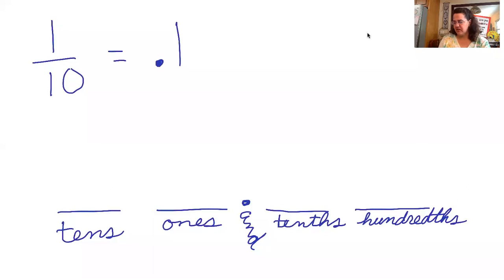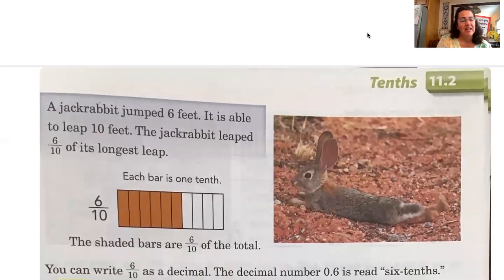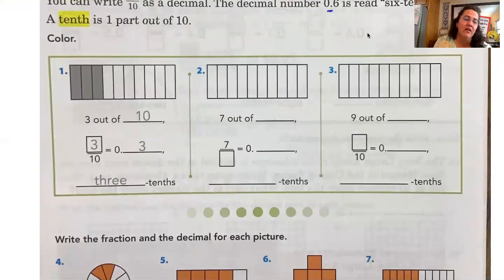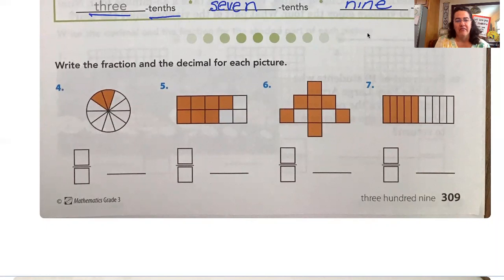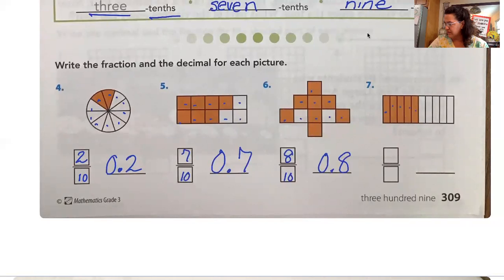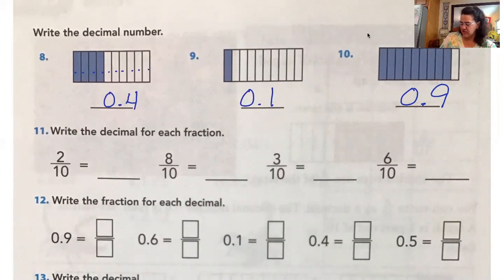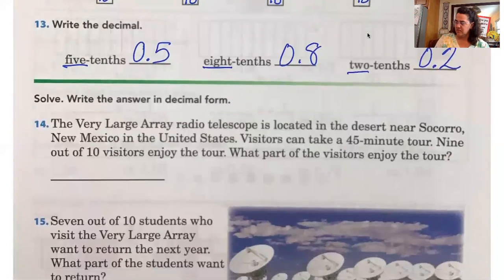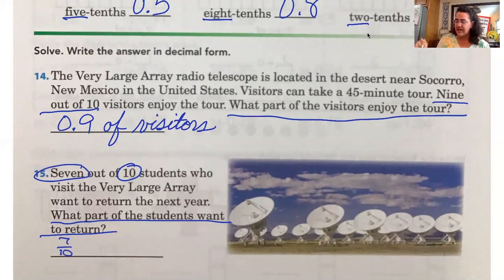2nd Grade Tuesday 5/12 Math Lesson 30